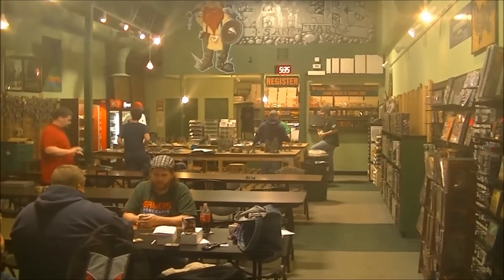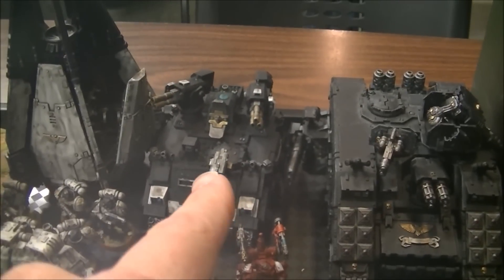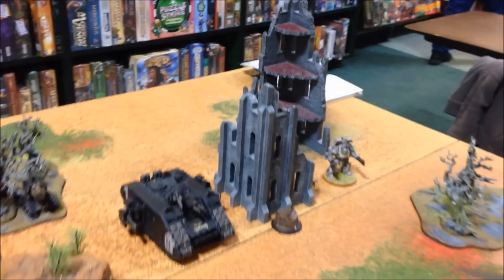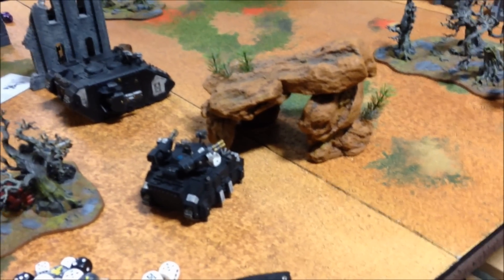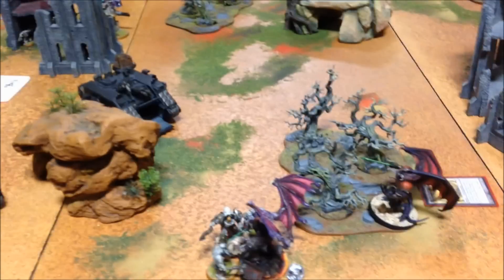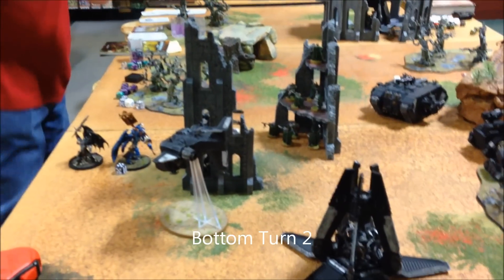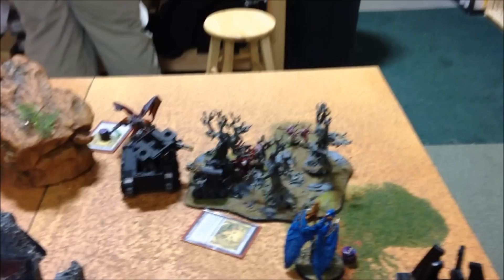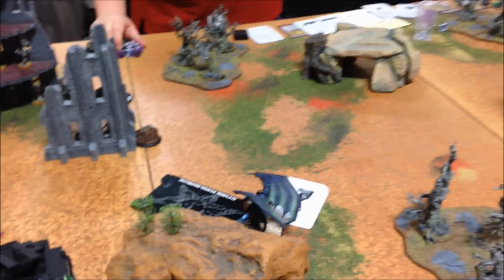Fresh Coast Gaming Battle Report #76 (Space Marines vs Daemons)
After Larry won the Daemon Prince, generously donated by Goatboy from BoLS for Foodhammer, he just had to build an army to go with it!  I gladly took on the challenge of helping him learn how to use them.

Most of Larry's army was painted by Todd Abbot.  If you are looking for a reasonably priced and INCREDIBLY fast commissioned painter to do some work for you, look him up.

If you want your own Goatboy original, give him a call.

Be sure to tell them both that Fresh Coast Gaming sent you!